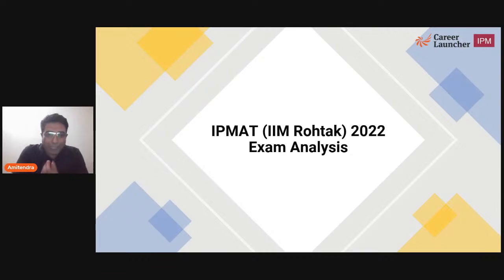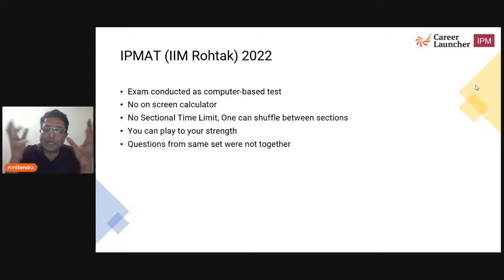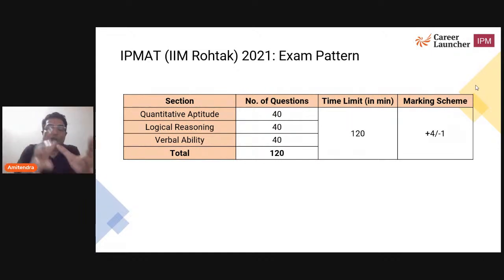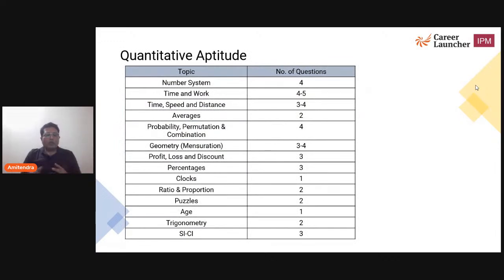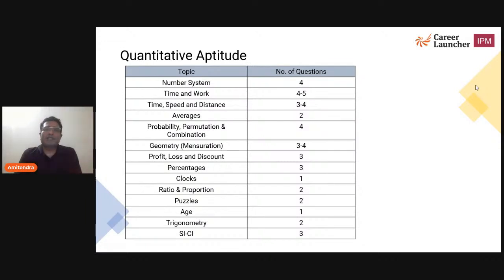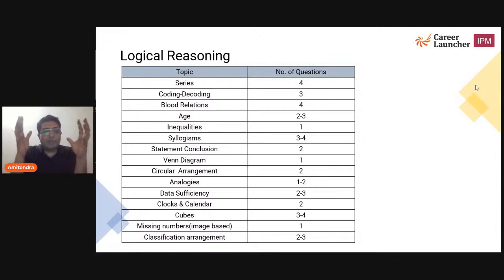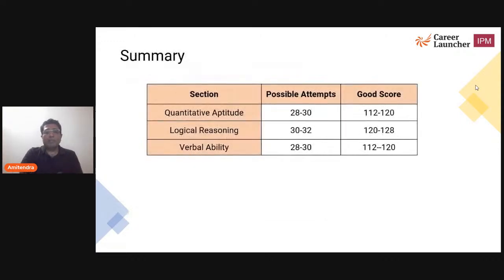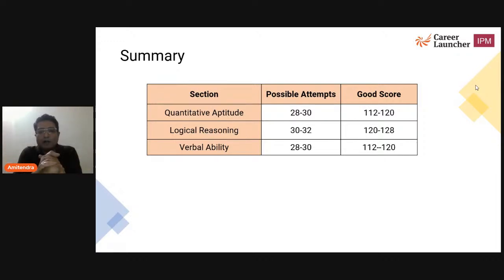IPMAT 2022 Rohtak Exam Analysis | Expected Cutoff and difficulty level | Career Launcher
Watch CL Expert Amitendra Kumar analyze the IPMAT Rohtak exam for you. Know what IPMAT 2022 Rohtak paper was like and what each section had in store for you. Get the estimated cut-off for IPMAT 2022. Know how many correct answers in each section will get you a call, and understand what comes next and how to approach it. Learn how to develop your strategy for upcoming exams.

To speak to our counselors,